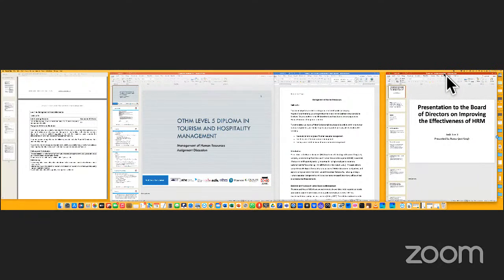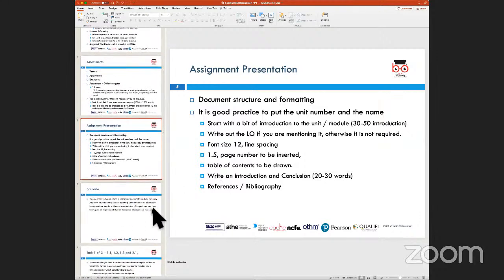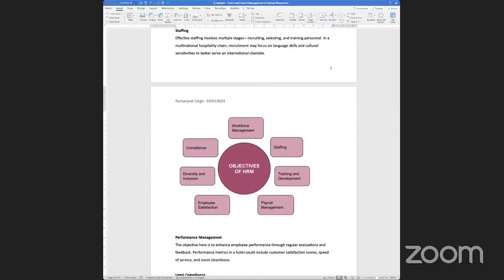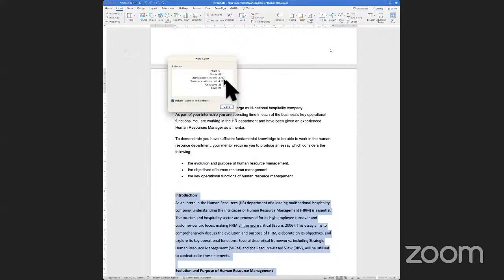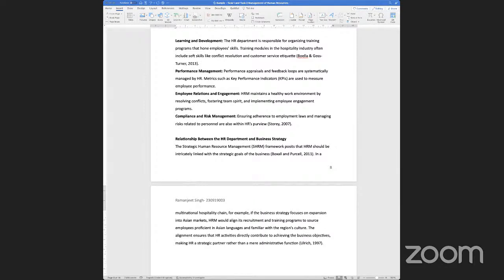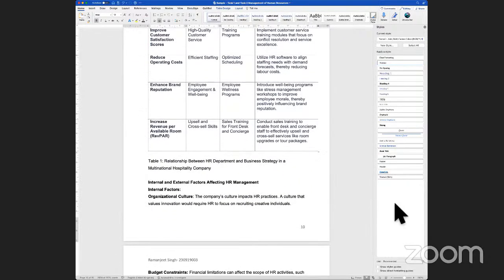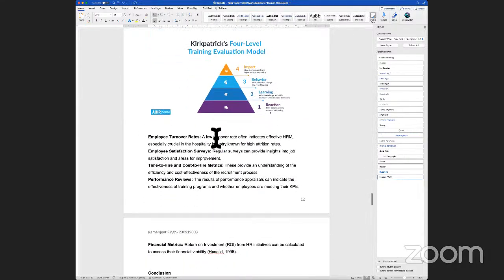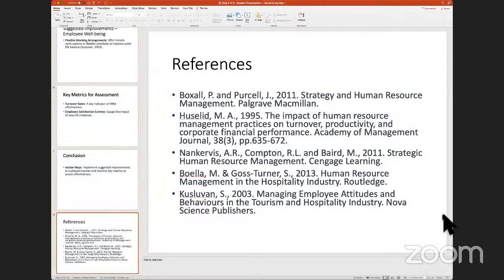OTHM L5 DiTHM - Unit - Management of Huaman Resources- Assignment Discussion -(RS)